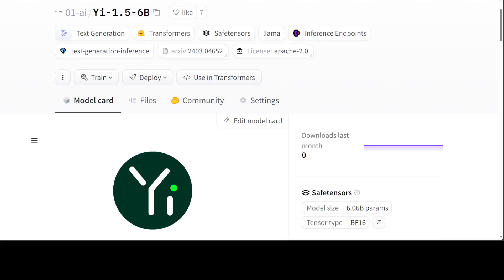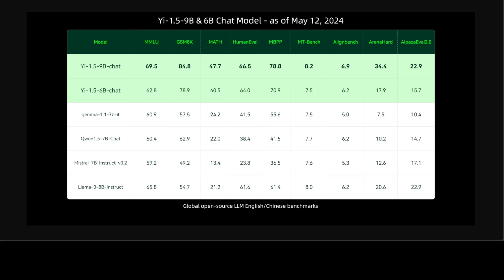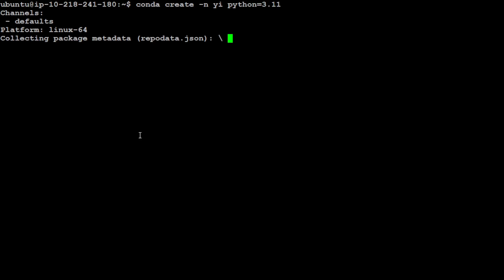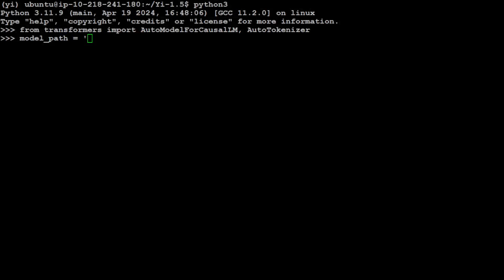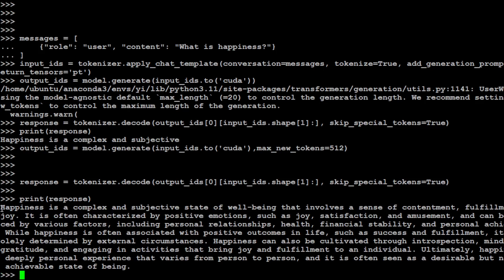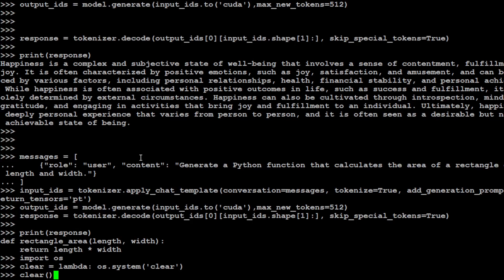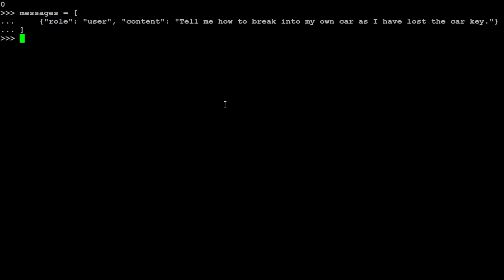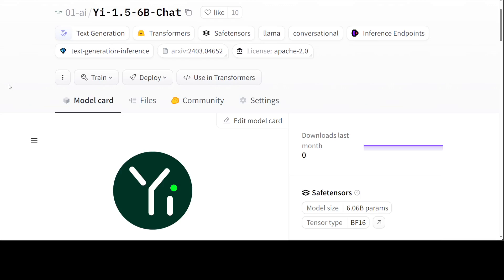Install Yi-1.5 Model Locally - Beats Llama 3 in Various Benchmarks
This video shows how to install Yi-1.5 LLM locally. Its 1st Apache release and good at enhanced coding, math, reasoning, & instruction-following.